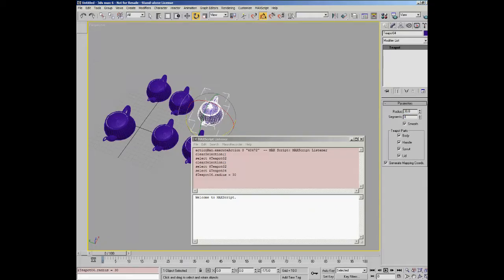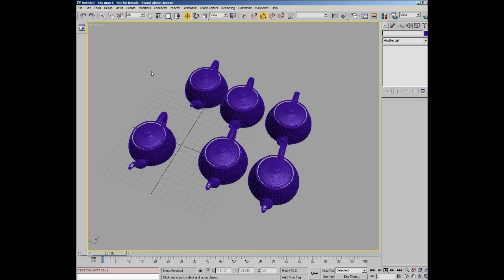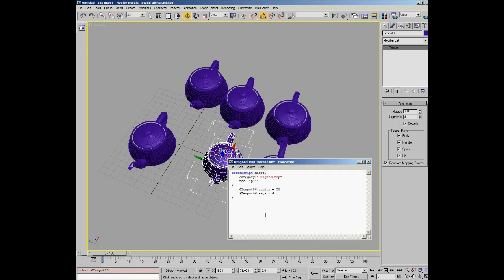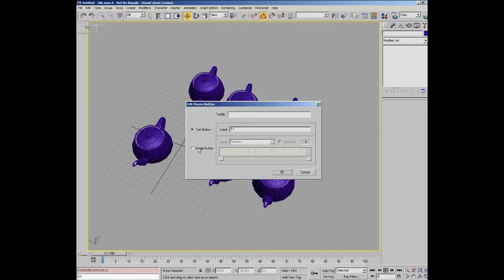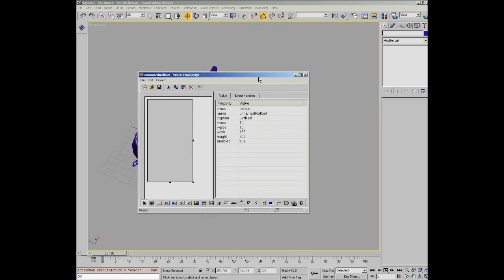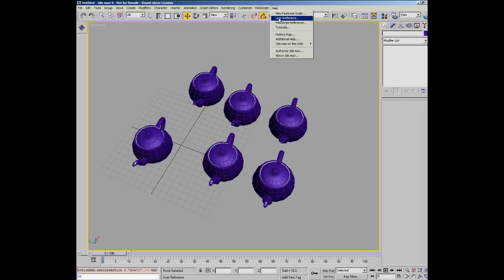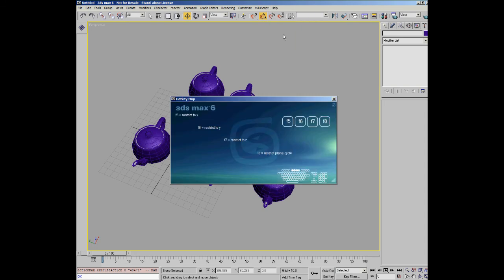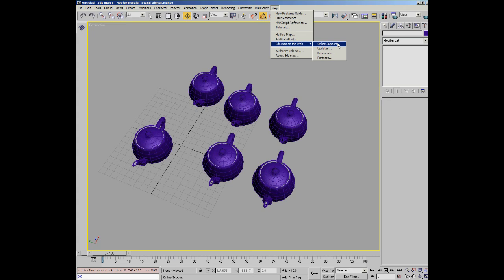3DS MAX - CG Academy Tutorials Serie 1 - 6.The Menus - Pt.4